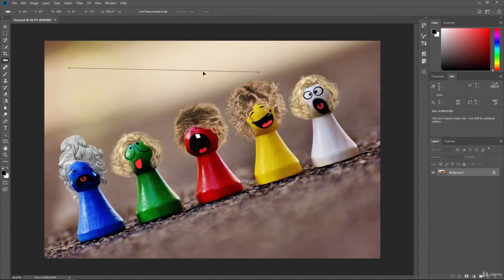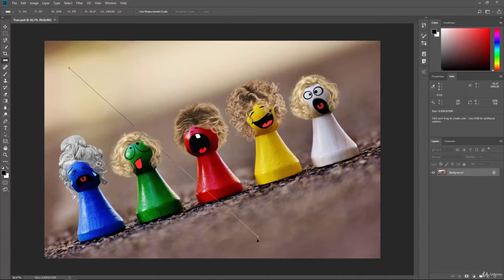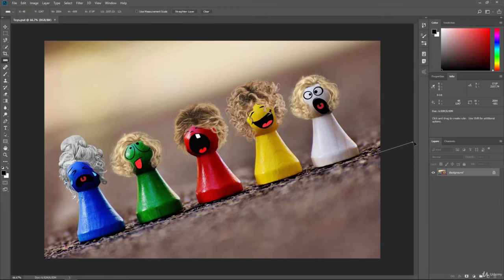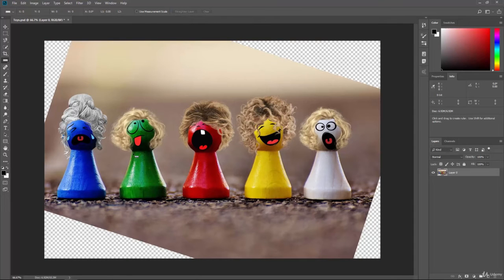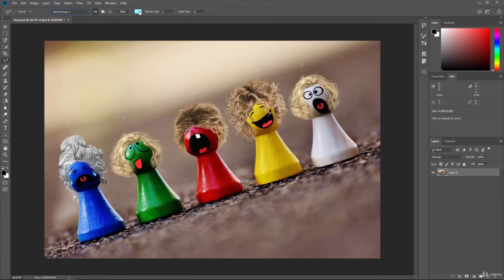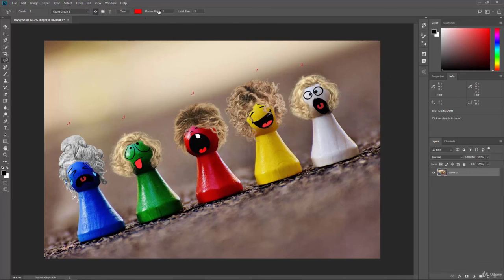Ruler, Note, and Count Tools Adobe Photoshop CC Tutorial (Part-87)